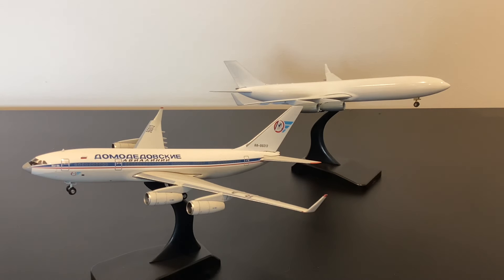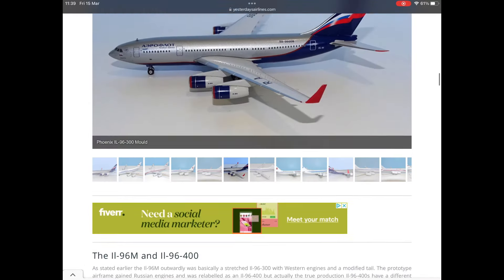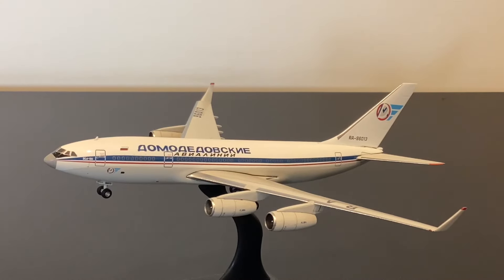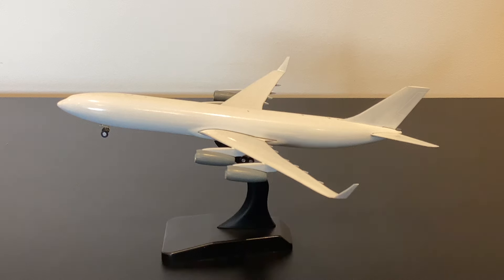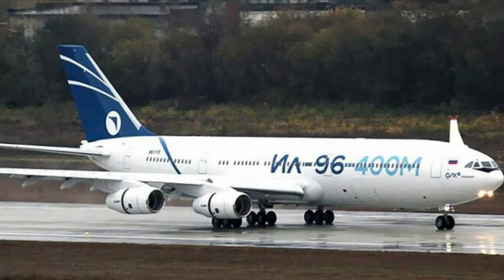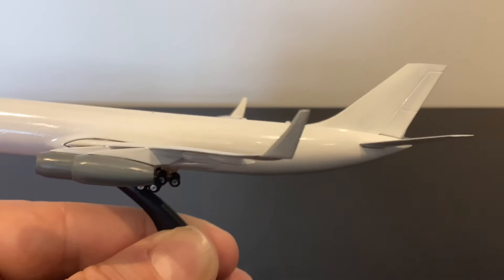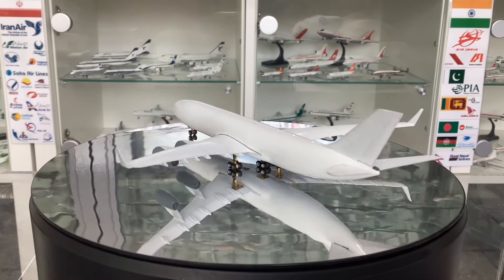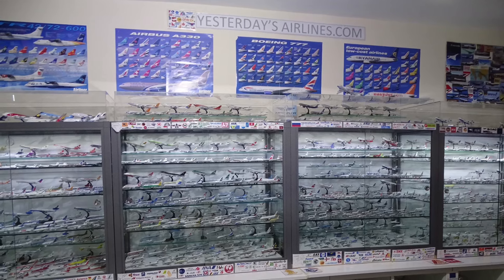EXCLUSIVE: New IL-96-400 Mould Sample from Phoenix Models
Phoenix have recently announced the Ilyushin Il-96-400 as a new mould in 400 scale and here's the sample from them getting the review treatment exclusively at Yesterday's Airlines!

Check out the written review of this sample mould at the

Intro - 00:00
New Russian Moulds - 01:14
Website Review - 03:20
Il-96-300 Mould - 05:16
New Il-96-400 Sample - 07:05
Il-96-400 Closeups - 10:20
On the turntable - 14:39
Summary - 15:30
Outro - 16:59